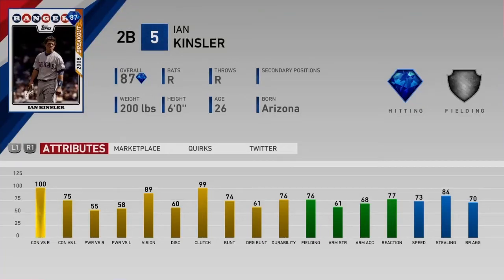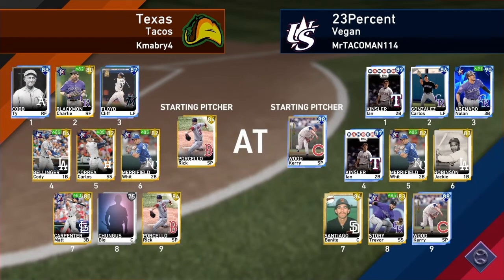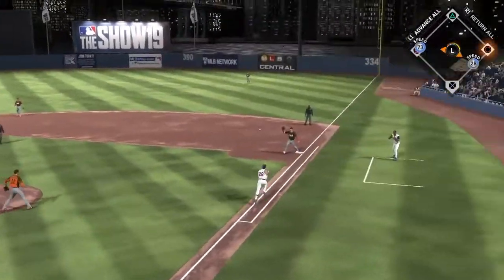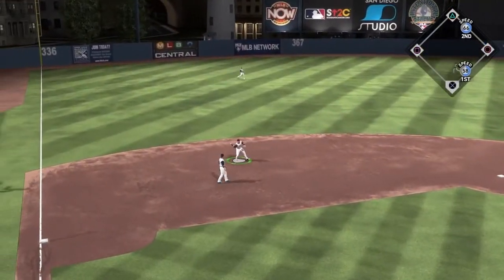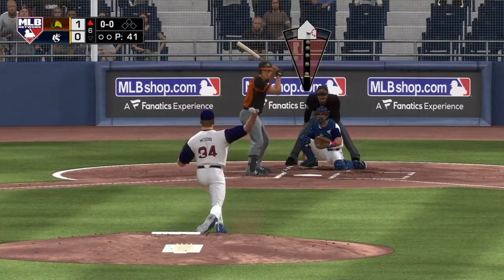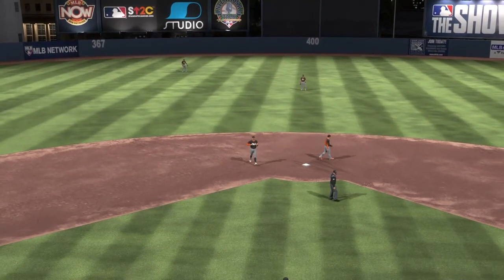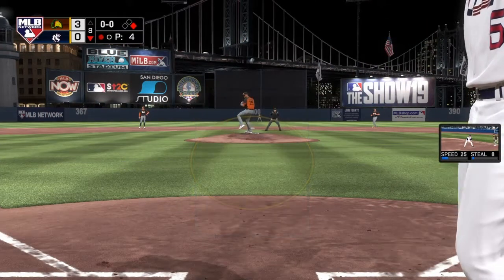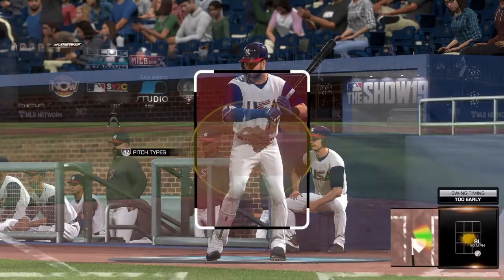87 Breakout Ian Kinsler Debut!!! MLB The Show 19 Diamond Dynasty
87 Breakout Ian Kinsler! MLB The Show 19 Diamond Dynasty

Comment who you want me to try and debut next